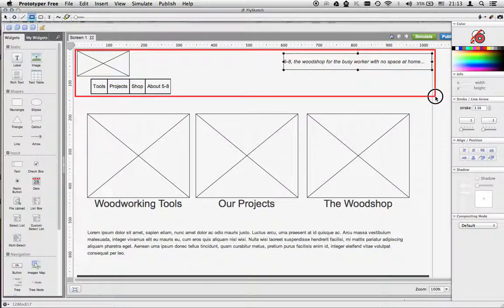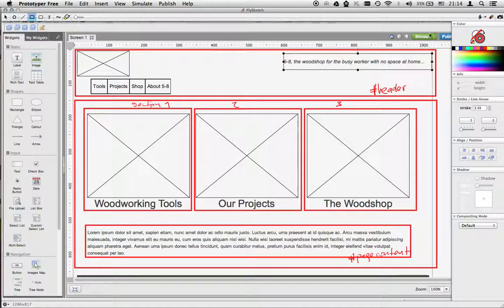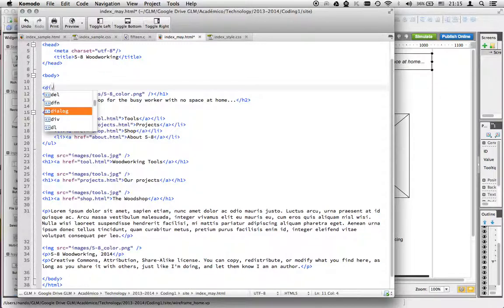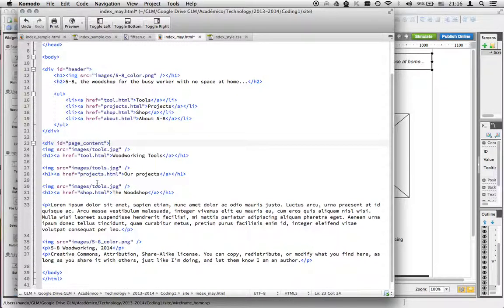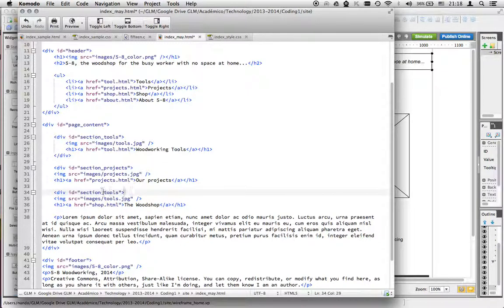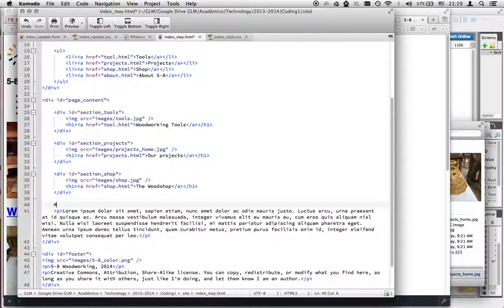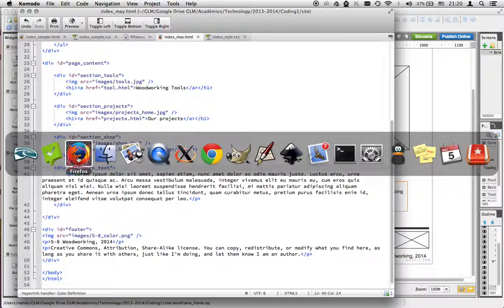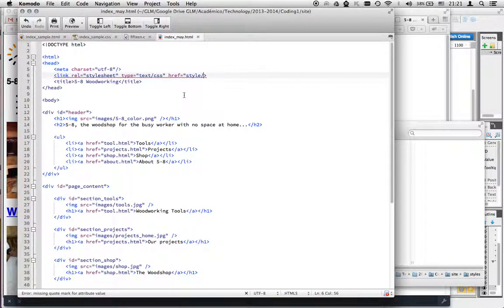2-Create Divs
In this series of videos we sill put together all we have learned about HTML and CSS.
In this second video, we create divs to create styles more easily.